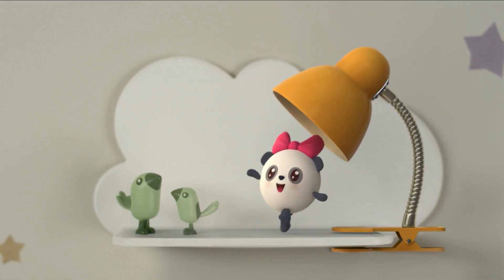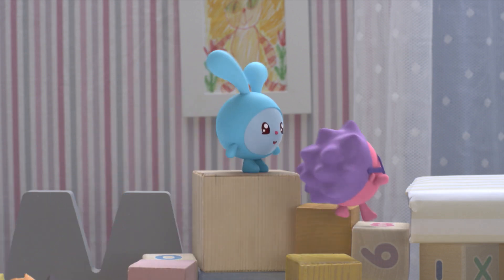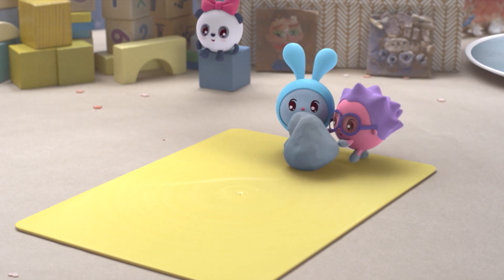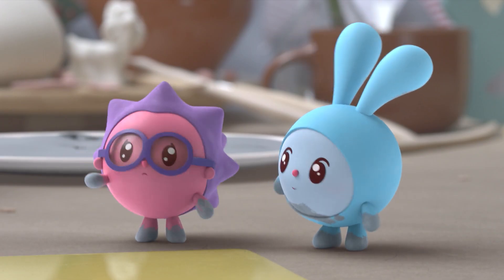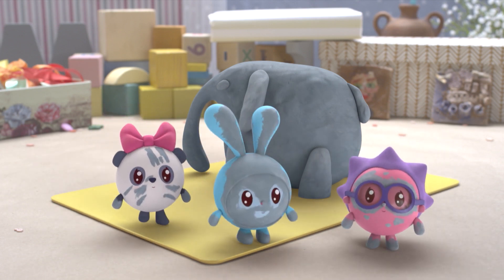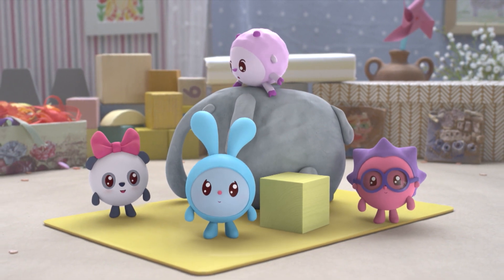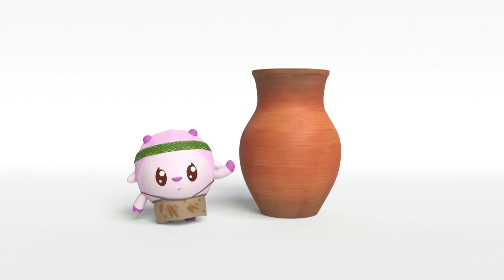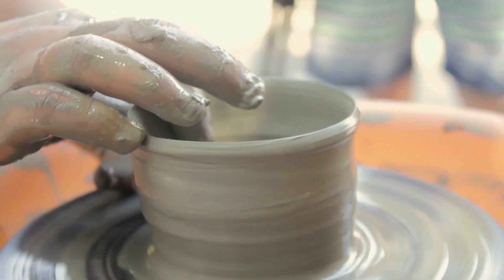Our Elephant - BabyRiki | Cartoons for Kids | 0+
There is clay in the pan on the table, ready for work. Krashy and Chichi find it, and wonder - is it mud.? No, the narrator explains. It's clay, you can sculpt everything you want. They begin to sculpt. From an awkward movement, the hand-made figure gets wrinkled - the clay is soft. They decide to remake the wrinkled figure into something else. Pandy joins them. She is happy with the thing she did, but, still not knowing that it needs to be treated with care, she ruins it again. They start to redo the whole thing again. Finally, the figure is ready. The narrator invites everyone to wash their paws. The sculptors are leaving. In the meantime, Wally finds a sculpture and rides it on horseback - clay, it turns out, becomes hard - learn BabyRiki.

Each BabyRiki episode is a simple story, based on a situation familiar to small children with rhythmic and comfortable for a child narrative, interactive elements and, most importantly charming and very touching characters, which look so much alike toys came to life. BabyRiki world is a world of children’s games shown at its climax, when a game is not separable from reality. BabyRiki is a child’s fantasy, toys came to life, who live in an apartment together with a family with kids. The characters feel themselves absolutely at home, they live and sleep anywhere they want, just like kids, who can fall asleep on the floor. However, they do not meet or interact with the kids